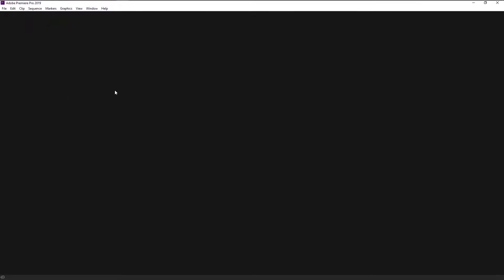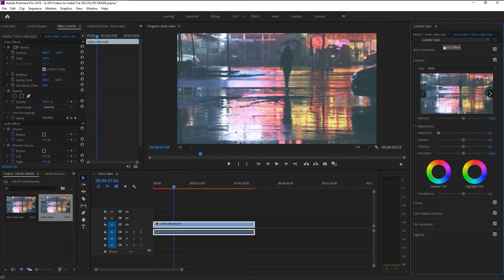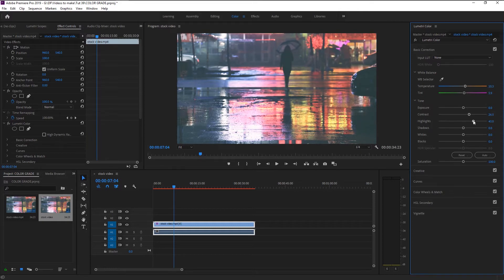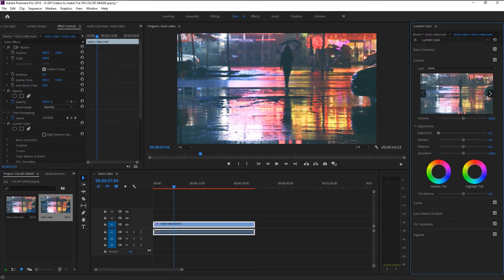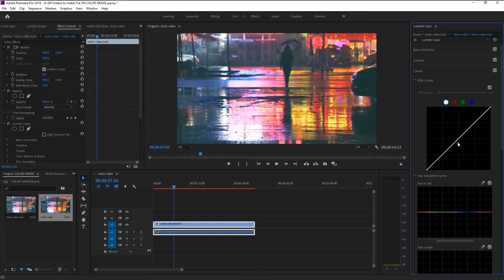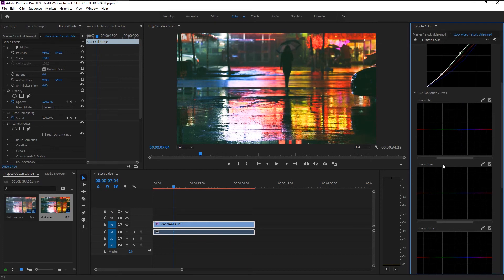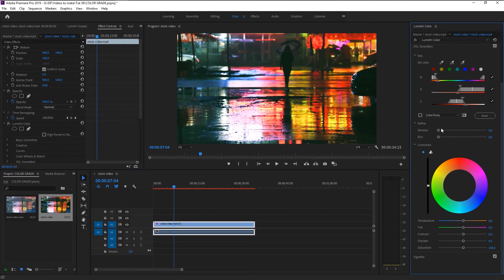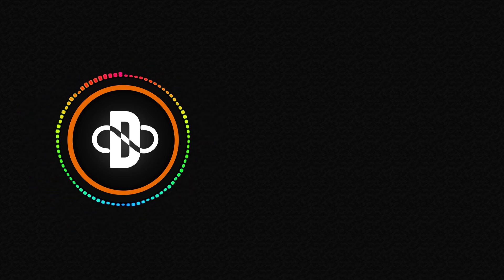Learn How to Become a Color Grader from Beginner to PRO in Premiere Pro